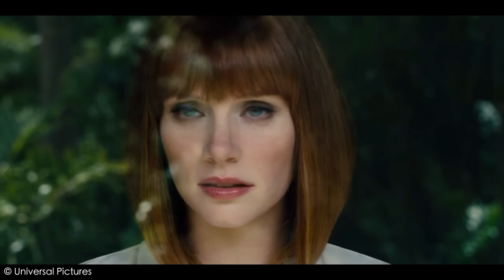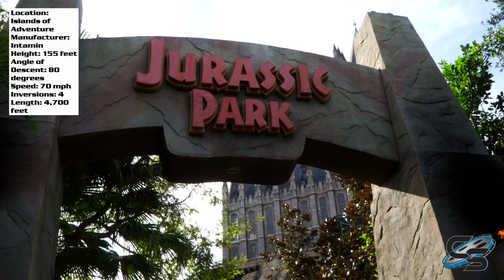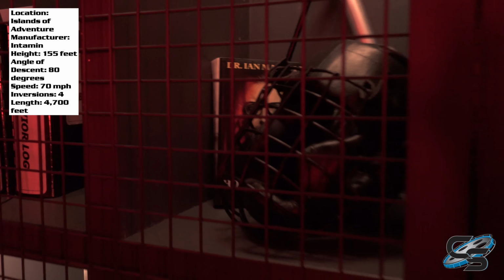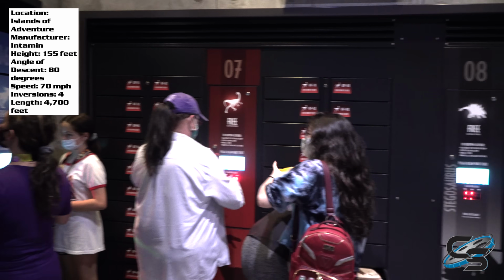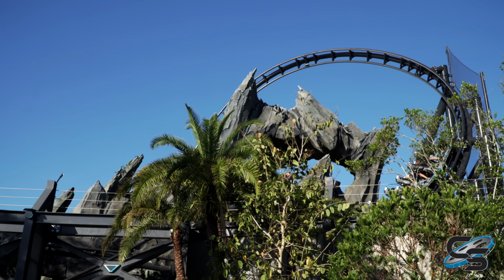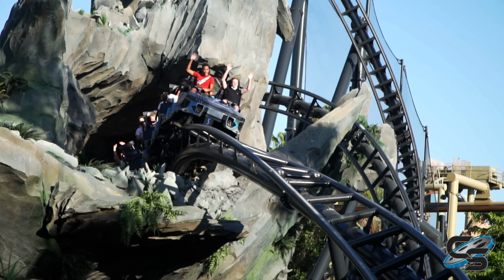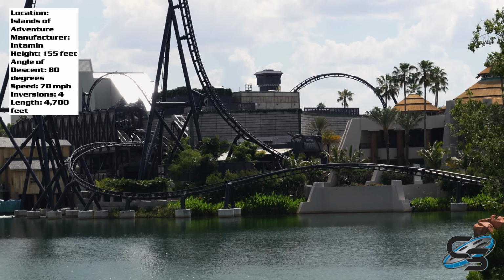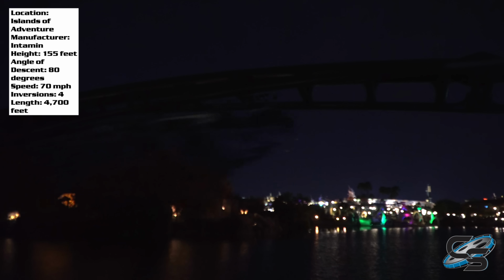VelociCoaster Review | Islands of Adventure's World Class Multi-Launch Coaster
A full in depth look at the new Intamin multi-launch coaster for Universal Orlando Resort, Jurassic World VelociCoaster! The ride sends riders through a raptor paddock where they'll hit a top speed of 70 mph and traverse through 4 different inversions!

MY GEAR:
Sony a6500
18-105mm lens
70-350mm lens
Canon G7x Mark II
Sony ZV-1
Zoom H1n
AT2020

Thanks to Casey Rentmeester for creating the Coaster Studios intro!